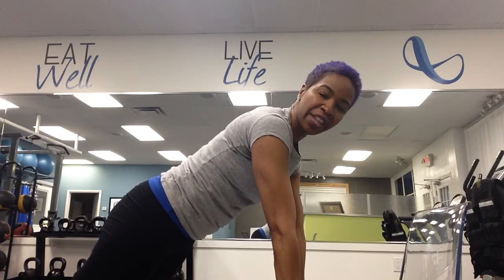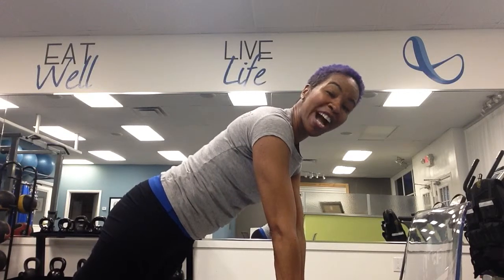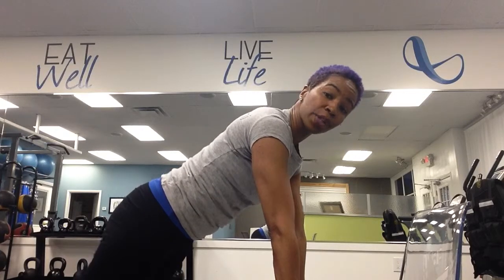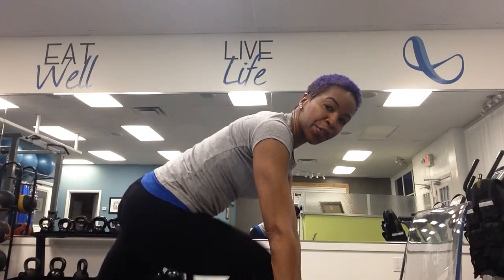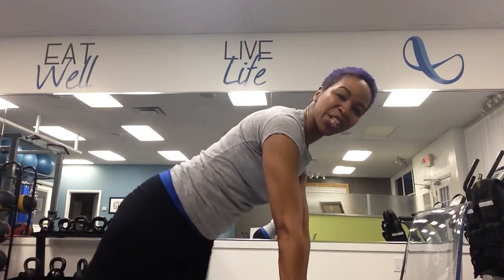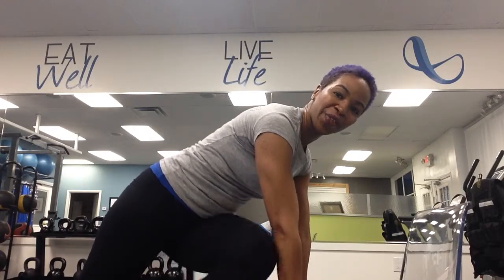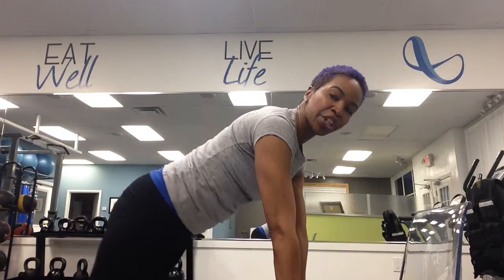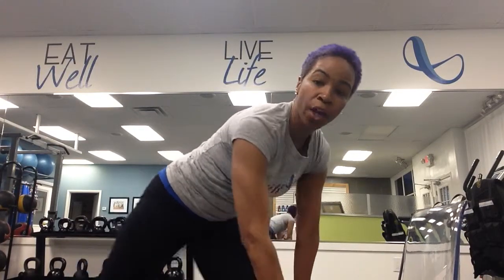Easy to do Abdominal Exercises at Work or Home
Home or office easy to do exercises that tone the abdominal muscles.